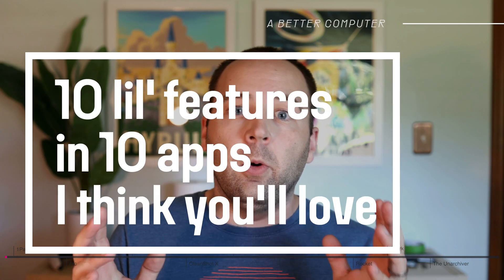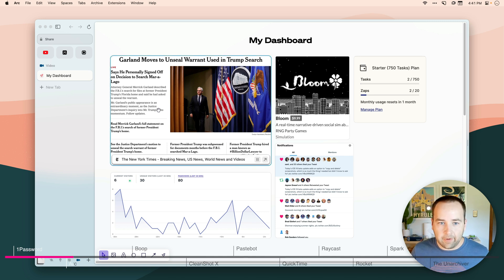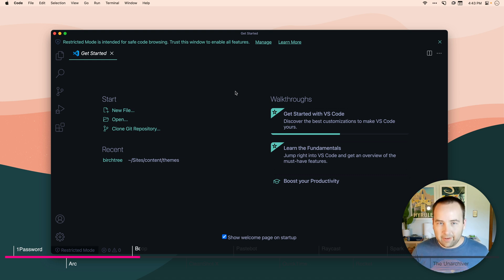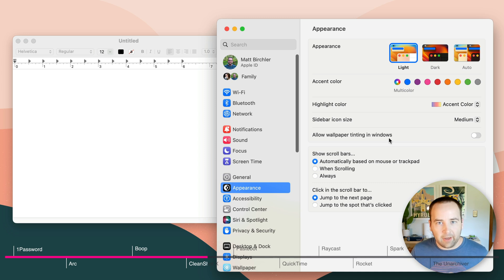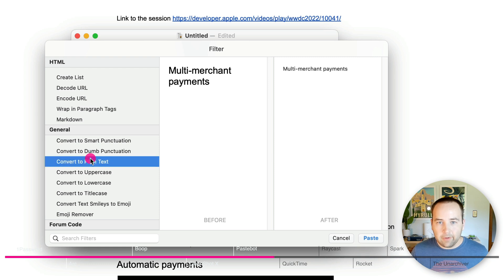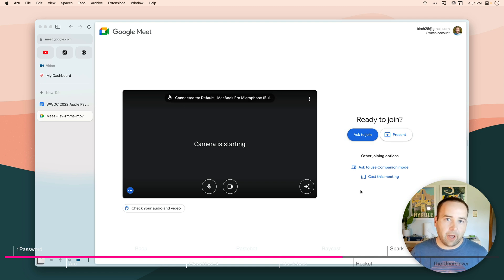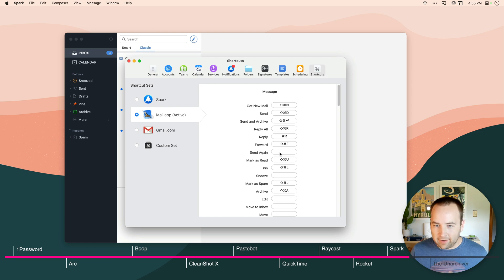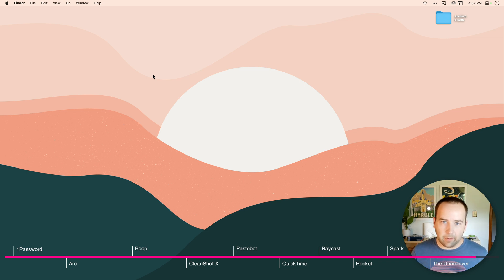10 amazing little features in 10 amazing Mac apps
I know this feels like the sort of video that might be sponsored, but it's not! As always, I'm committed to sharing the best stuff only with you guys, and hope you enjoy!

0:00 - Welcome!
0:30 - Secure your passwords (all of them!)
1:22 - Live dashboards in your browser
2:31 - Format JSON super fast
3:27 - OCR all the things!
4:15 - Paste as plain text
5:02 - Trim vids for free
5:42 - Instantly join meetings
6:17 - A better emoji picker
6:52 - Mad email customization
7:35 - No more old ZIPs